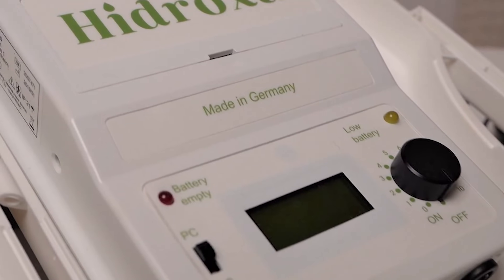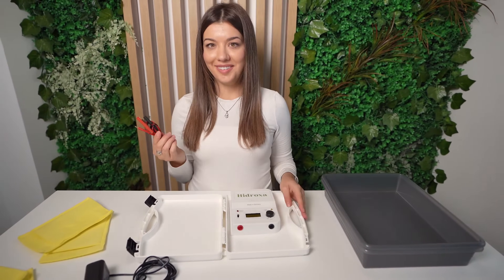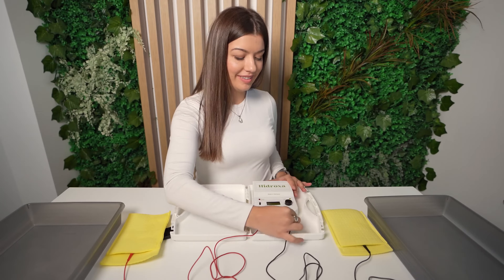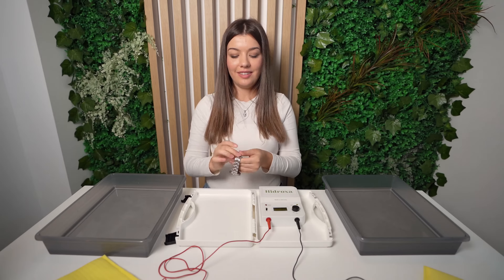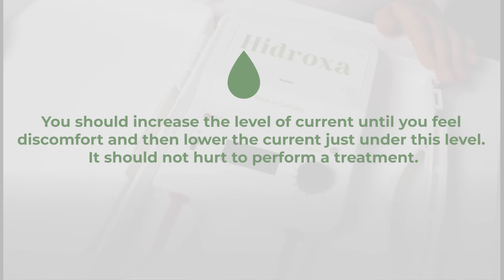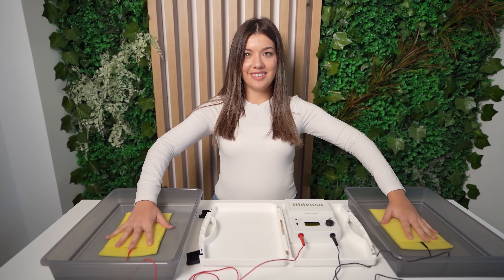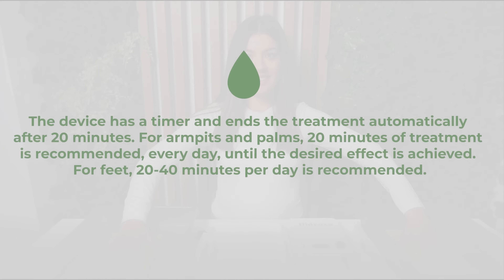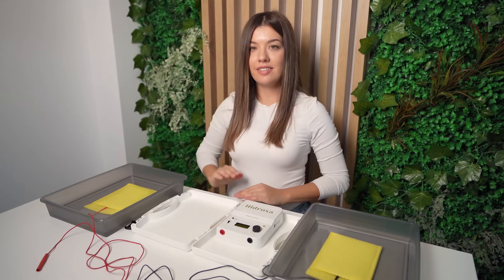How does an iontophoresis machine work?┃Excessive sweating (hyperhidrosis) treatment┃Sweaty hands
Say goodbye to excessive sweating (hyperhidrosis) with Hidroxa SE 20!
Our iontophoresis machine allows you to treat sweaty hands, feet, armpits, and face comfortably at home. Iontophoresis is a completely safe and clinically proven method for managing hyperhidrosis, with success rates ranging between 85% and 95%.

Iontophoresis involves 20-minute sessions several times a week—ideally every day at the start—until you achieve the desired results. Most people see their first results within 1-2 weeks! After that, you can adjust your treatment schedule to maintain your results over time.

In this video, we guide you through a simple step-by-step tutorial with tips and tricks to help you make the most of your treatments.

Why choose Hidroxa?
✅ CE marked and FDA approved for safety and reliability.
✅ 50-day money-back guarantee: Try it risk-free!
✅ 2-year warranty for peace of mind.
✅ Trusted by thousands of satisfied customers worldwide.

Ready to give iontophoresis a try? Learn more about Hidroxa SE 20 and explore our resources